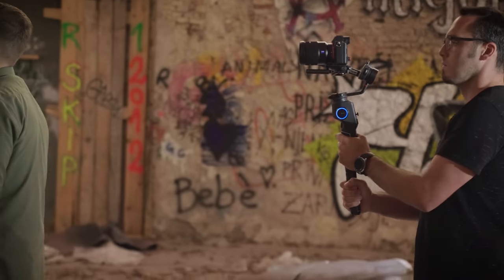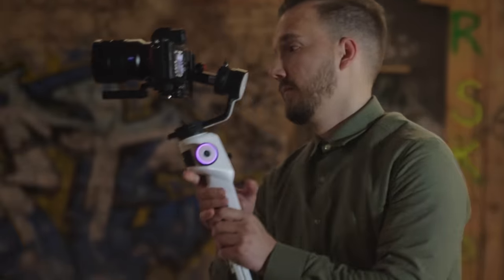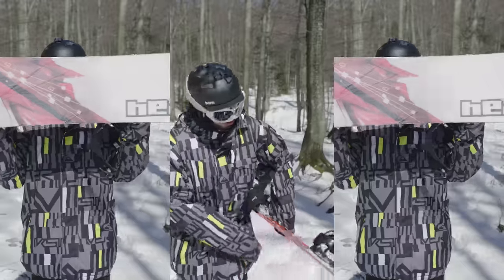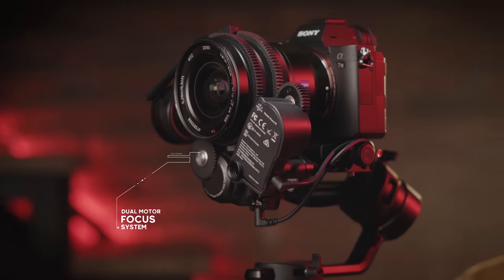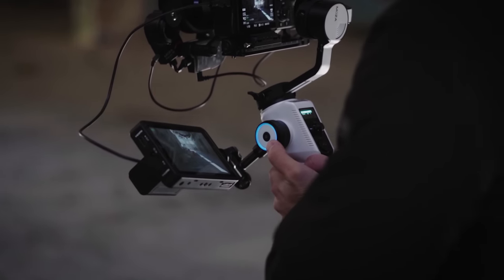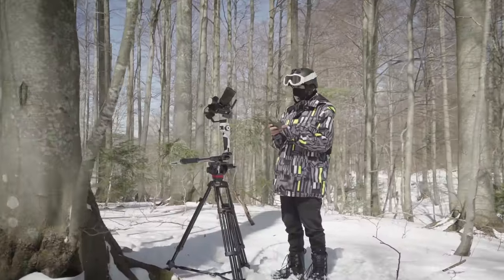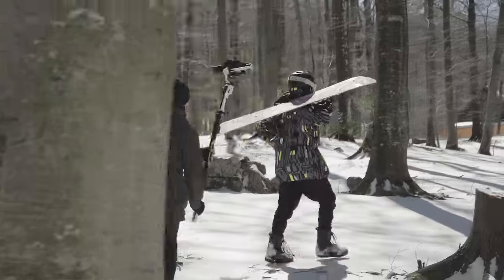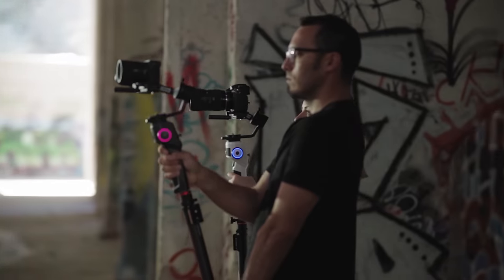Welcome the New MOZA Family Member | MOZA AirCross 2 Alpine White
Here comes the  MOZA AirCross 2 Alpine White, it’s time to refresh your cinematic motion with the new Alpine white edition. With 3.2 kg payload capacity and just 950g gimbal weight, it is capable of supporting most mirrorless and DSLR cameras on the market. Combine the linkage control function on the MOZA Master app seamlessly linking the AirCross 2 Alpine White and Slypod E for amazing robotic moves, timelapse shots, and track record in motion. Dual follow focusing system make it easy to dolly zoom-like videos and nail the perfect focus. The advanced built-in features will enroll your creative ideas like never before…